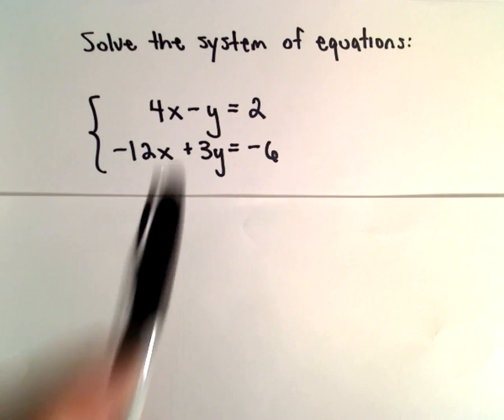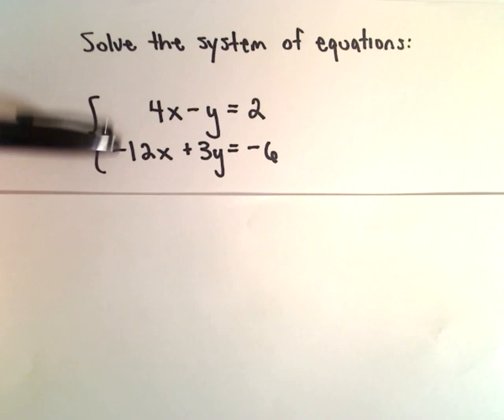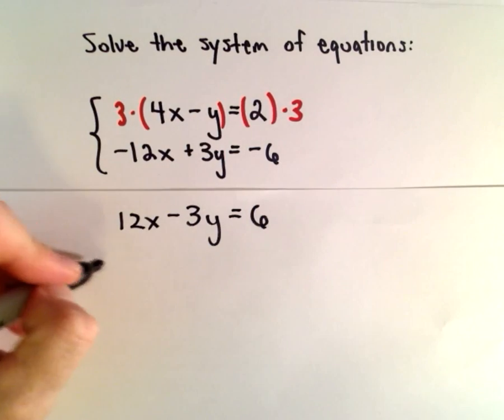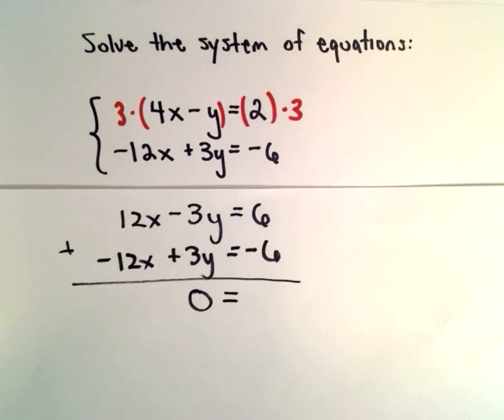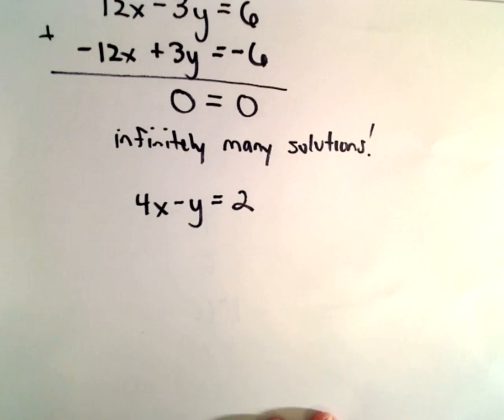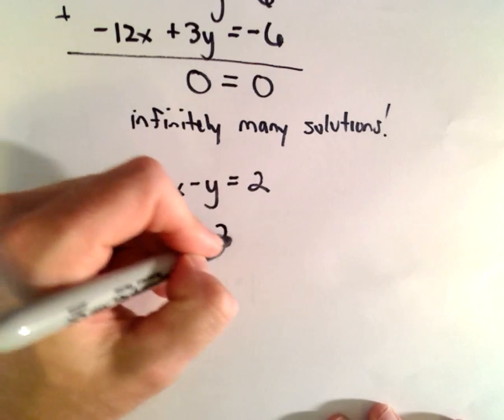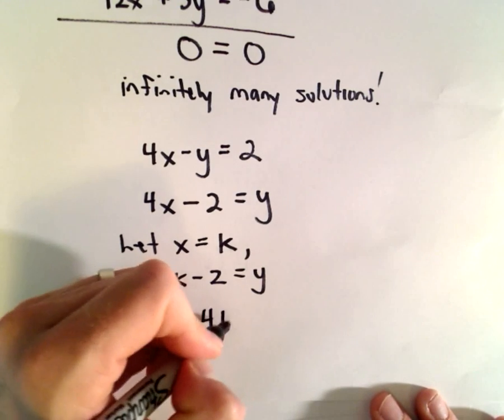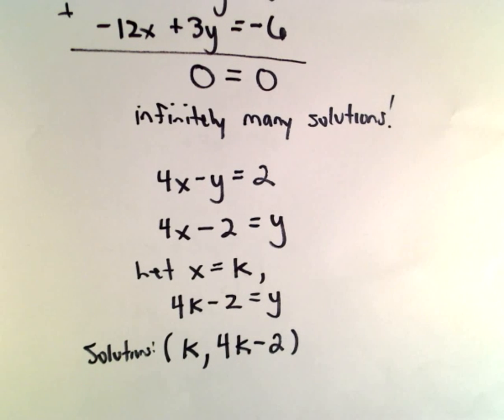A Linear System of Equations with Infinitely Many Solutions: Quick Example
n this video I work a system of two linear equations and show that they are linearly dependent, meaning that there are infinitely many solutions to the system.  For two linear equations, this simply implies that the two lines are exactly the same and would cover each other if you were to graph them.
This is a typical topic seen in algebra, linear algebra, linear programming, and other areas.